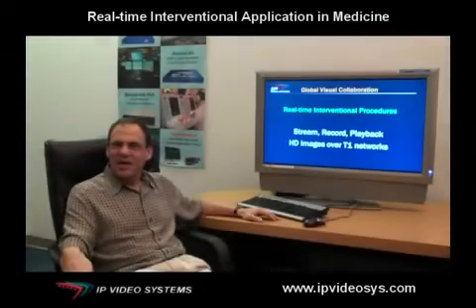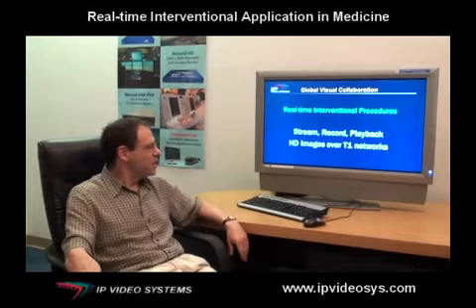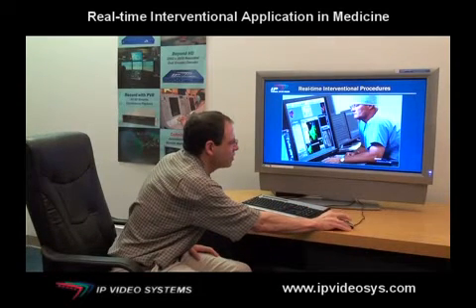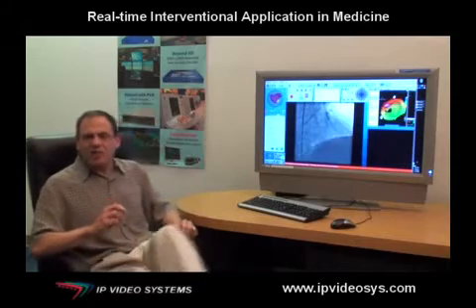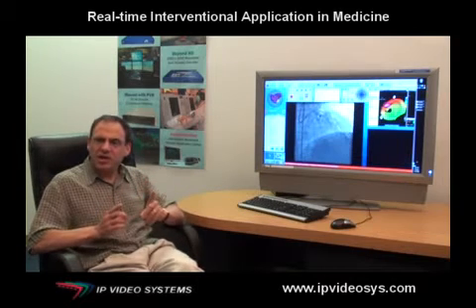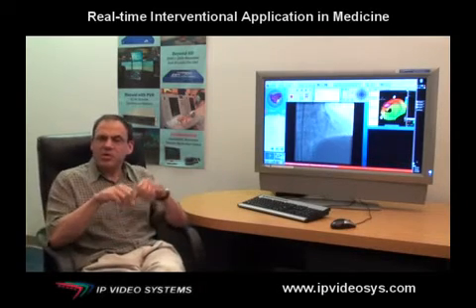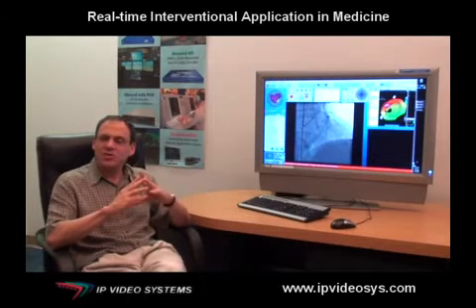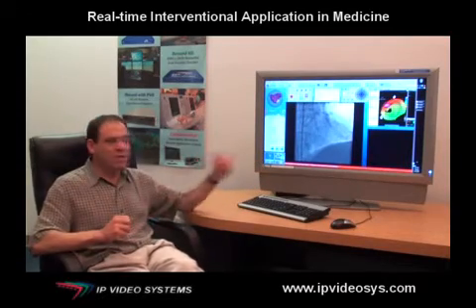IP Video Systems products in Medical & Surgical Application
IP Video Systems products deployed in hospitals for real-time sharing and recording of surgical theater images & vital data for consultation and training